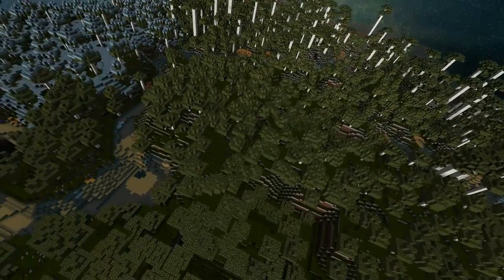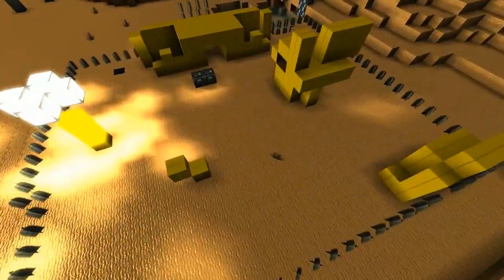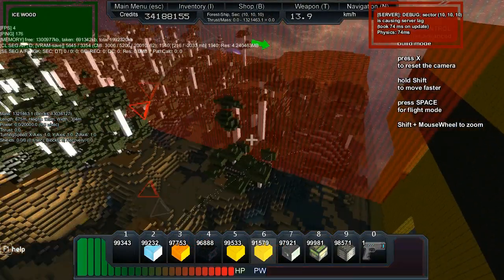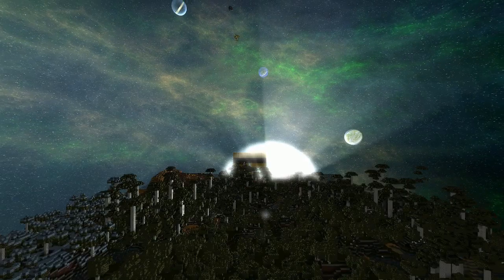Starmade Ep728: Grav Gala with Muzzled and Yelby [forest]